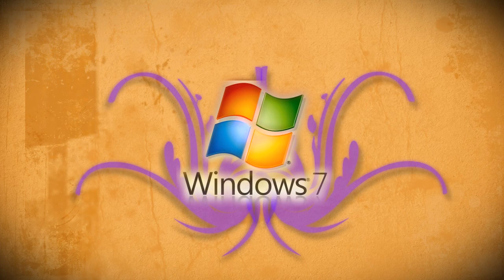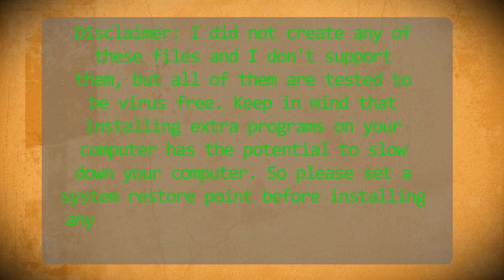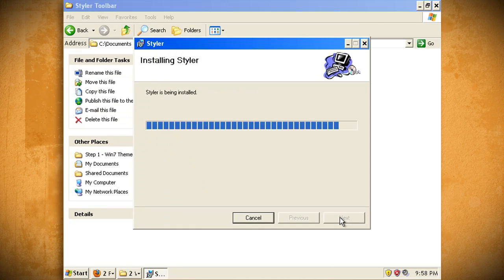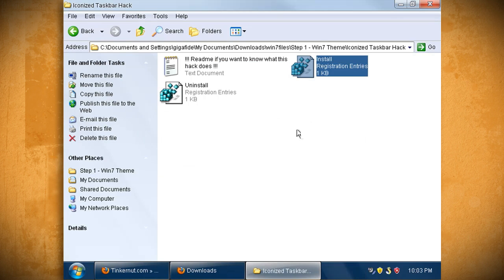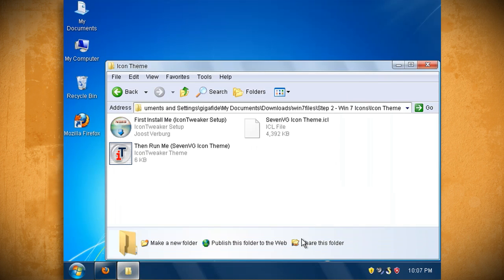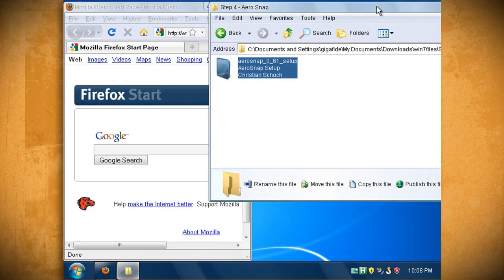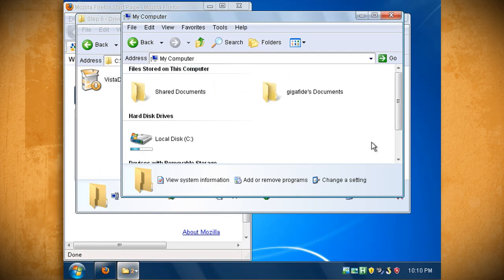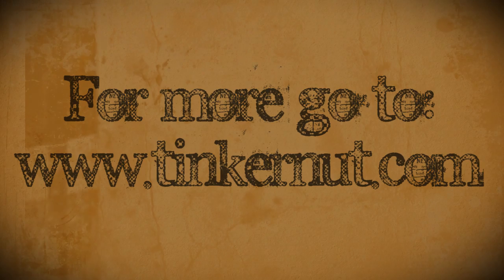Make XP Look Like Windows 7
This video will show you how to make your Windows XP machine look and act like Windows 7. Download the files here: